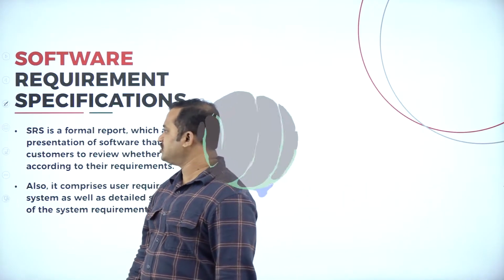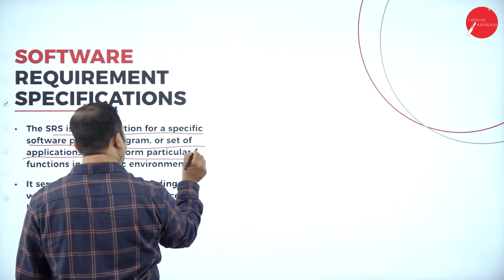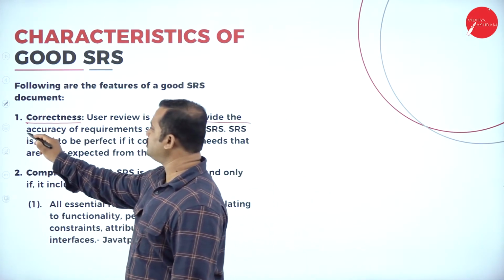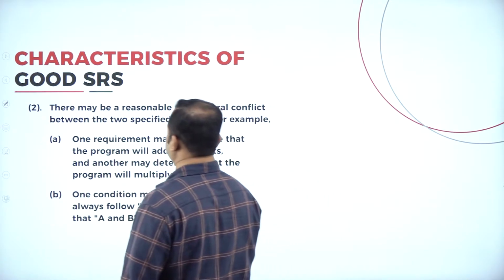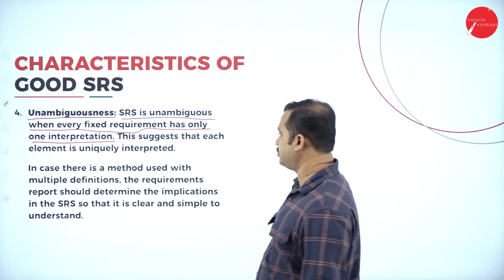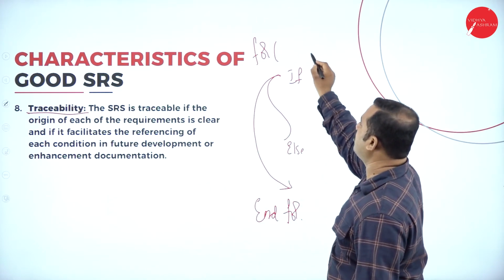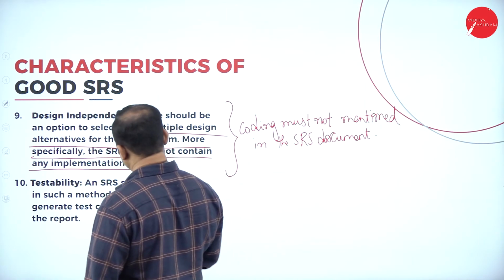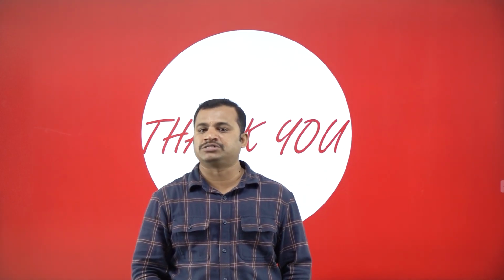DAY 13 | SOFTWARE ENGINEERING | VI SEM | B.C.A | SOFTWARE REQUIREMENT SPECIFICATION | L5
Course : B.C.A
Semester : VI SEM
Subject : SOFTWARE ENGINEERING
Chapter Name : SOFTWARE REQUIREMENT SPECIFICATION
Lecture : 5